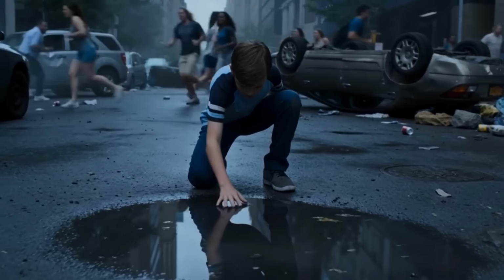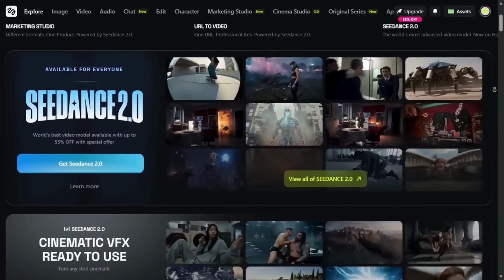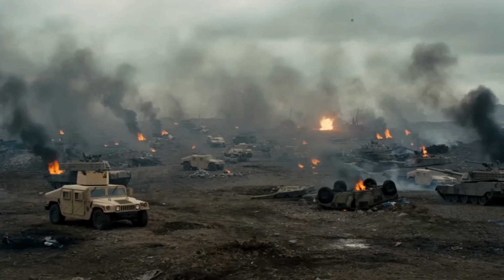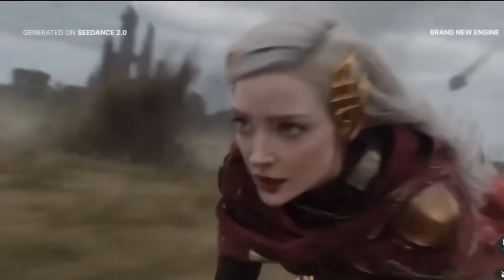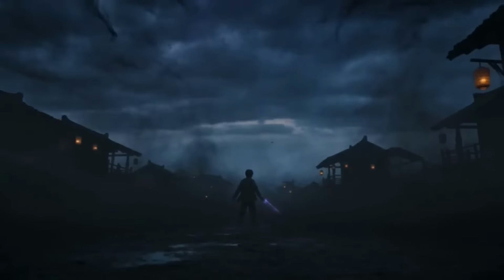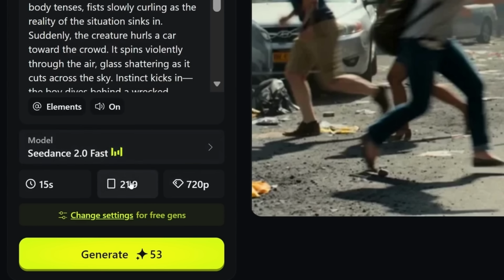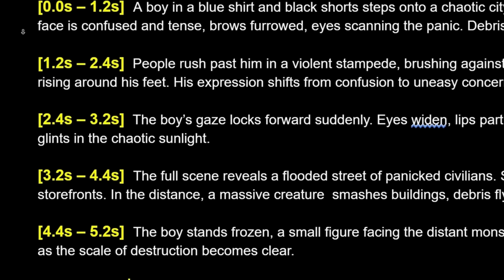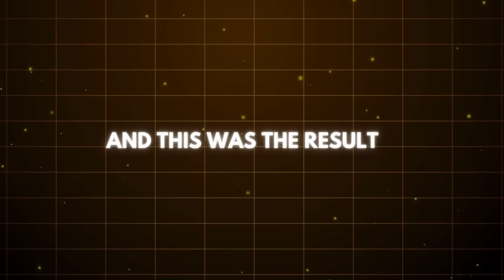How I Created A Hollywood Style Film With Higgfield seedance 2.0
Access Higgfield seedance 2.0

For years, creating high-quality movie scenes required expensive cameras, full production crews, actors, and countless hours of editing. But now, everything is changing.

In this video, you’ll learn how to create cinematic AI movie scenes using Seedance 2.0 inside Higgsfield — a powerful AI video generator that lets you turn simple ideas into realistic, film-quality scenes.

Whether you want to create short films, storytelling content, ads, or viral social media videos, this step-by-step tutorial will show you exactly how to do it.

🚀 What You’ll Learn in This Video:
How to use Seedance 2.0 for AI video generation
Why most beginners get poor results (and how to avoid it)
How to structure prompts like a professional filmmaker
How to control camera angles, timing, and scene flow
How to maintain character consistency using reference images
How to turn a basic idea into a cinematic blockbuster scene
🎥 Why Seedance 2.0 is Different:
Generate 1080p cinematic videos with synced audio
Realistic motion, lighting, and physics
Multi-shot scene generation with automatic camera cuts
Advanced control using prompts, images, and references
Perfect for AI filmmaking, content creation, and storytelling
⚠️ Beginner Mistake to Avoid:

Most people let the AI handle everything blindly — which leads to inconsistent scenes and random camera angles.

In this tutorial, I’ll show you how to:
✔ Break your script into scenes
✔ Assign timing to each shot
✔ Control camera positions
✔ Use reference images for better results

💡 Who This Video is For:
AI filmmakers & storytellers
Digital product sellers
Anyone interested in AI video generation

If you’ve ever wanted to create movie-level scenes without expensive equipment, this is your chance.